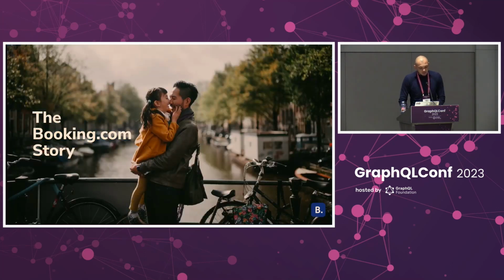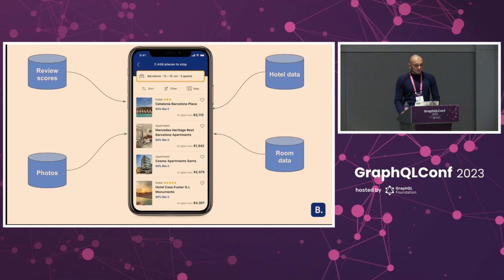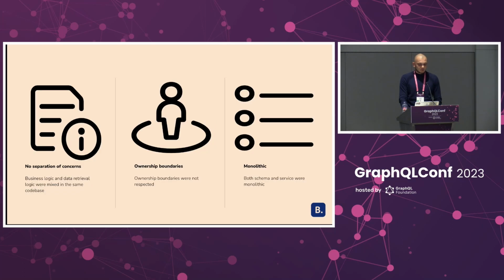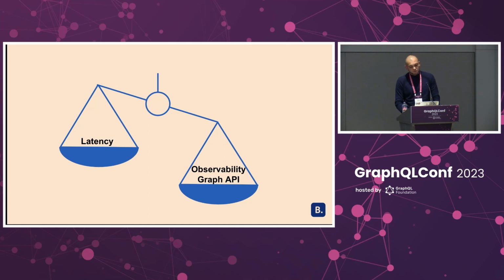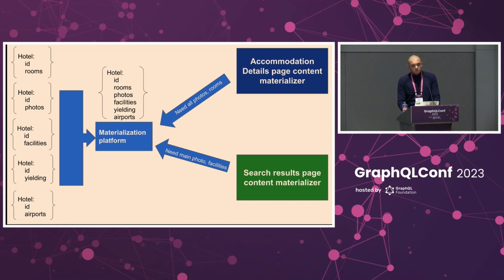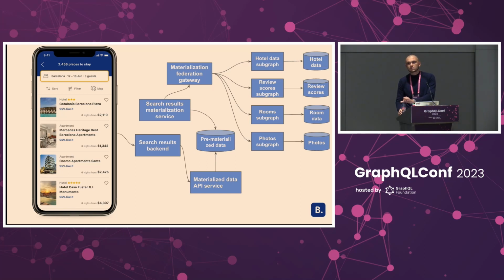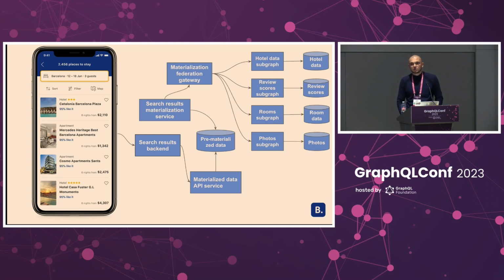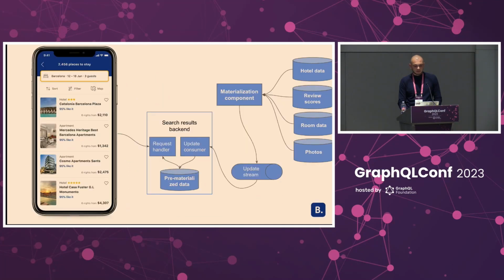Scaling the Data Access by Leveraging GraphQL Federation for Service to Service Comm... Serhii Korin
Scaling the Data Access by Leveraging GraphQL Federation for Service to Service Communication - Serhii Korin, Booking.com

At booking.com’s scale rendering the product pages requires retrieving data from hundreds of data sources. This causes a very high load to the data backends. We pre-materialize the data required for rendering the product pages in order to scale data access. Different products have different data needs. Over time this led to the materialization layer becoming a monolithic service with a monolithic schema.

This talk focuses on how we leveraged the GraphQL Federation technology to let product teams choose which data to materialize and data owners to scale data access to their data without negatively affecting the ownership, network costs and latencies.